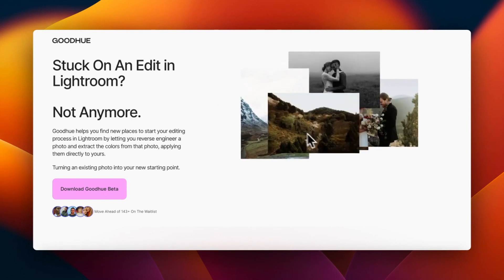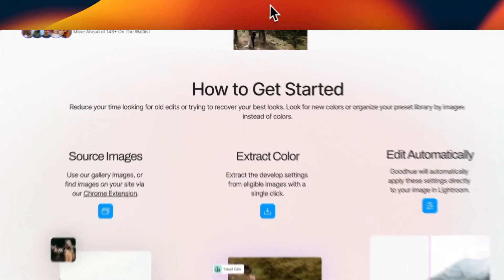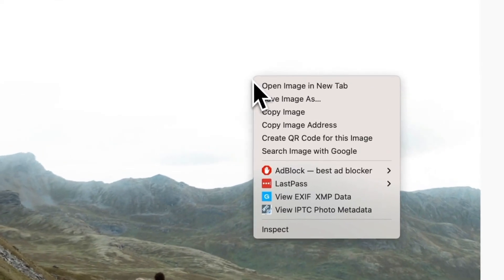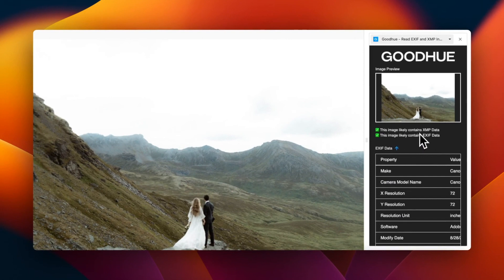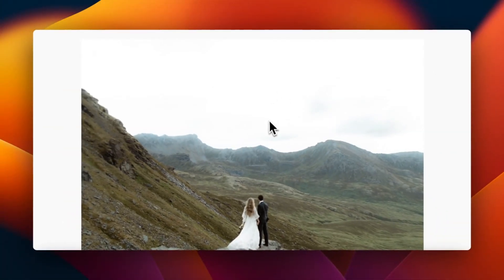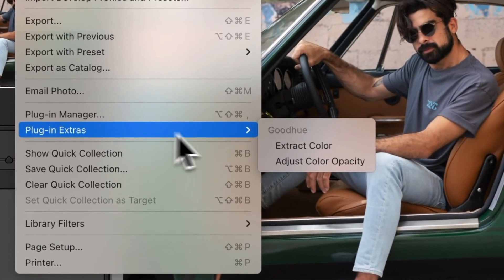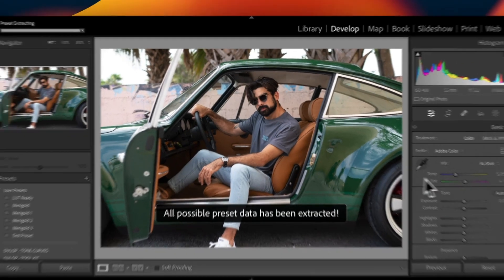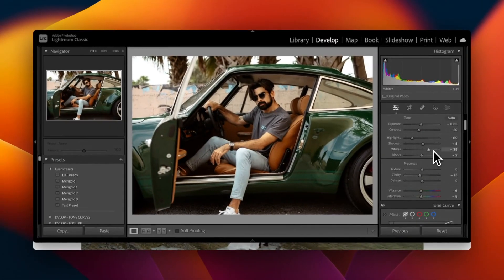Convert Photos Into Fully Editable Lightroom Settings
Goodhue is a plugin for Adobe Lightroom Classic to help you extract colors from existing images. Alongside our chrome extension, you can use Goodhue to identify images you're curious about so that you can use them as a base layer to start building your own looks in Lightroom.